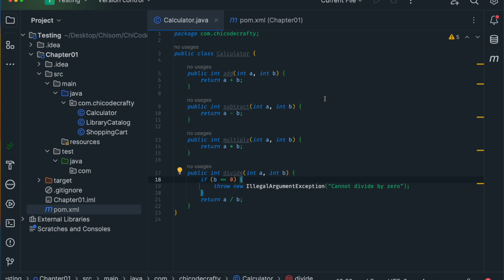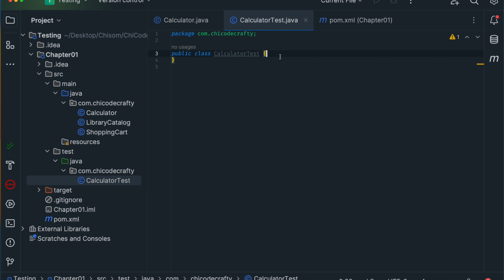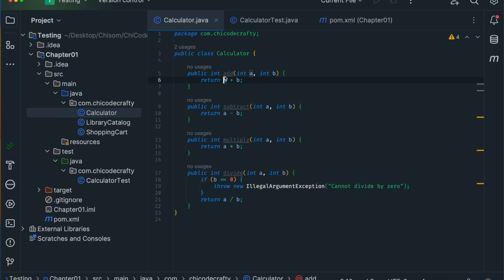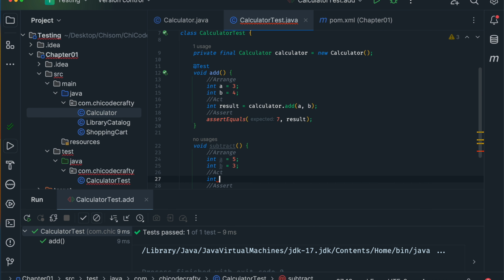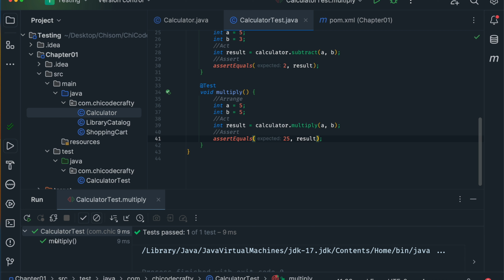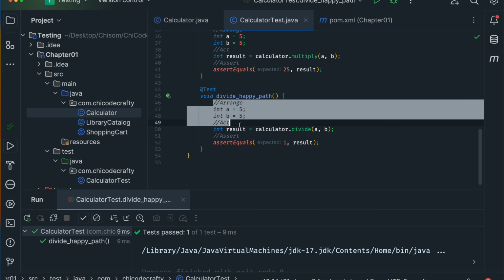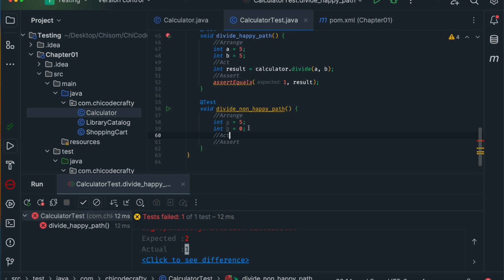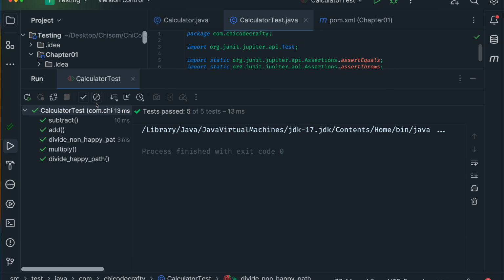Software Testing Tutorial - Learn Unit Testing and Integration Testing Chapter01. (ep1)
It is very important that we Test our Software to verify that they do what they are supposed to do.

You will be learning about Unit Testing, Integration Testing, Junit5, Assertions and Mocking with Java Mockito in this series.

-- Links --
Importance of SoftwareTesting